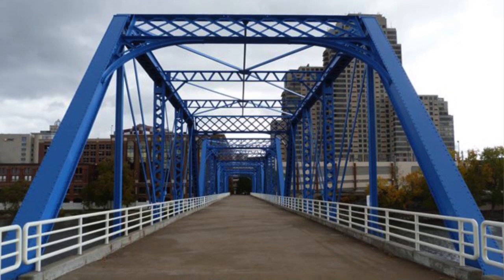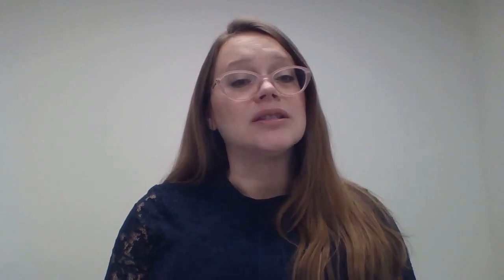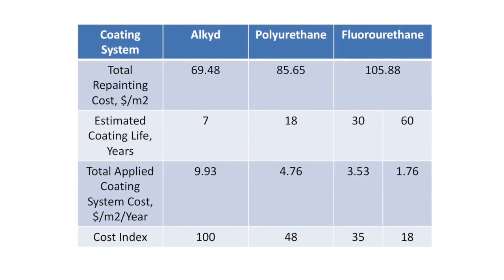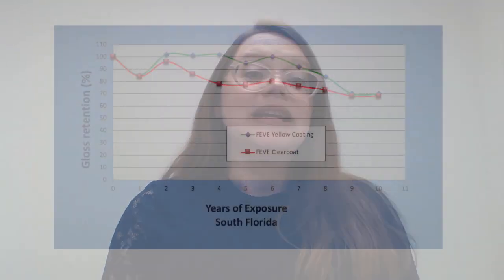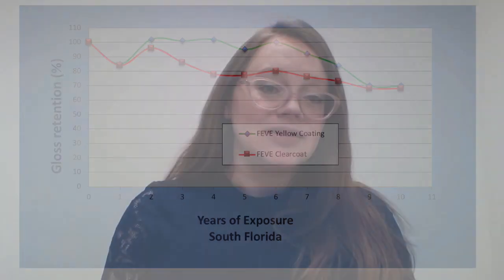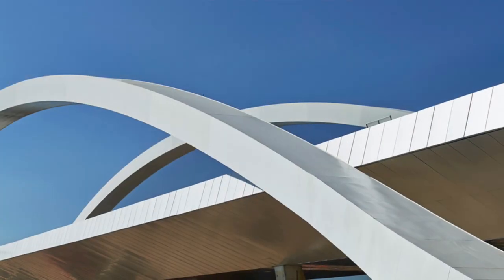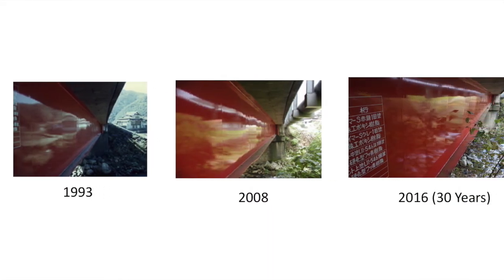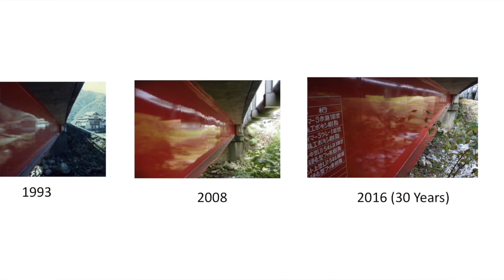Lumiflon® FEVE Based Resins: The Advantages of FEVE Fluoropolymer Topcoats for Bridges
Lumiflon® Business Development Manager, Kristen Blankenship, explains the advantages of using Lumiflon® FEVE resin-based topcoats for bridges.